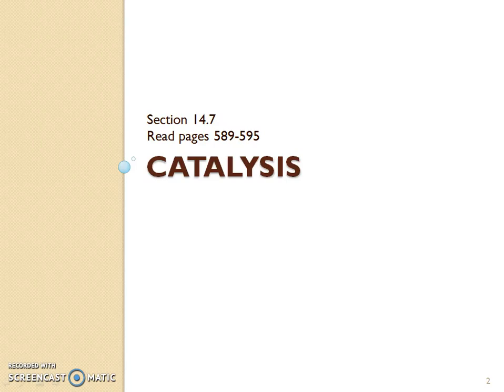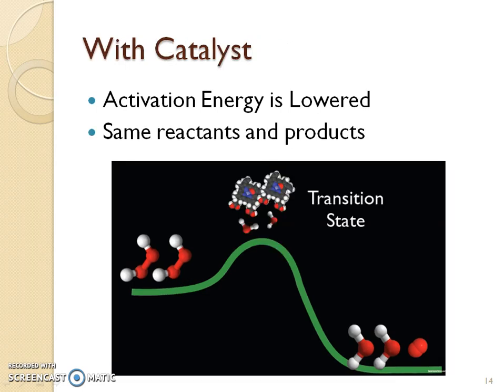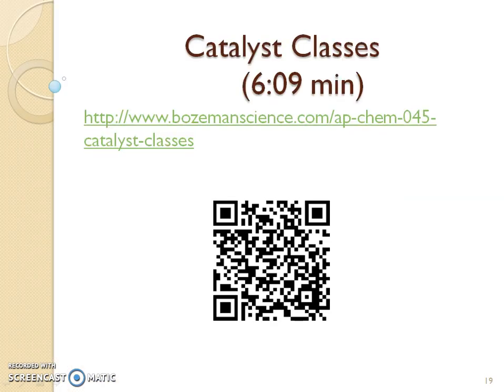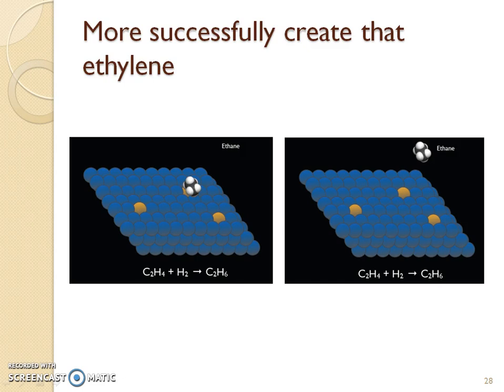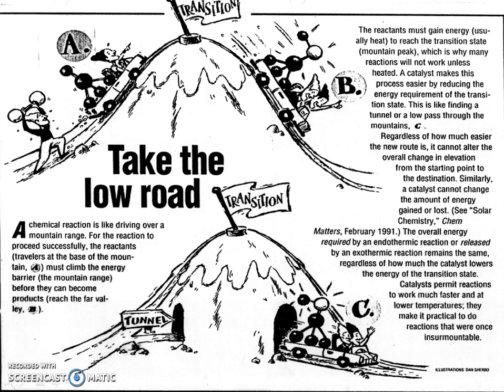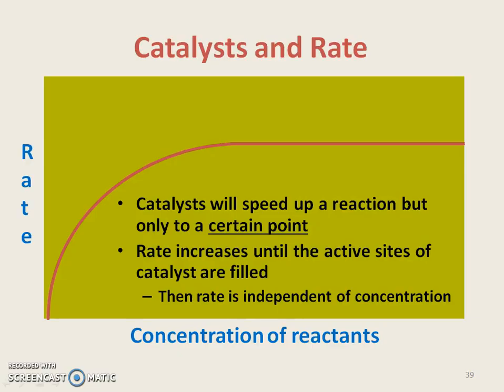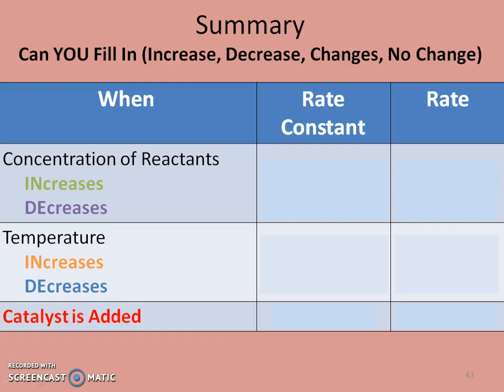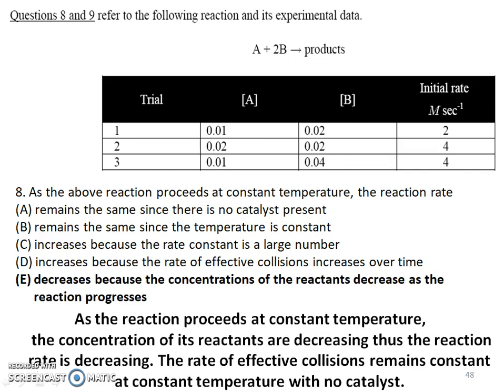Catalysis (AP Chemistry Section14.7)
This video goes over what a catalyst is and does to a chemical reaction, the two types of catalysts, how enzymes are catalysts, and recaps what happens to the rate constant and rate when changing the concentration of reactants, when there is a temperature change, and when a catalyst is added to a chemical reaction.